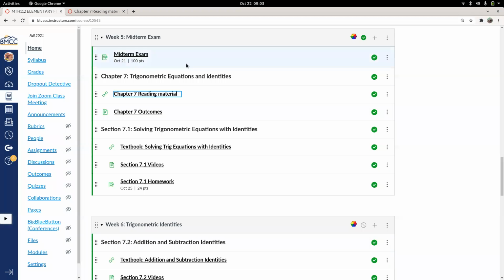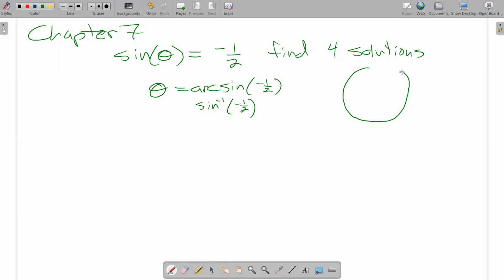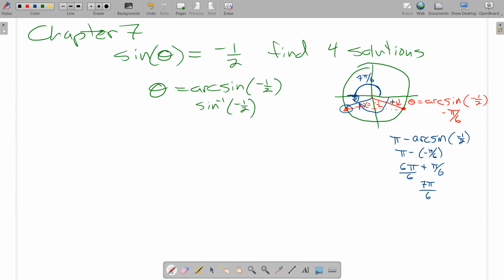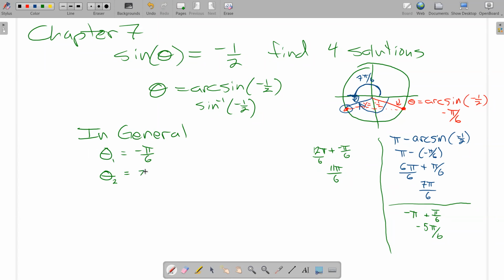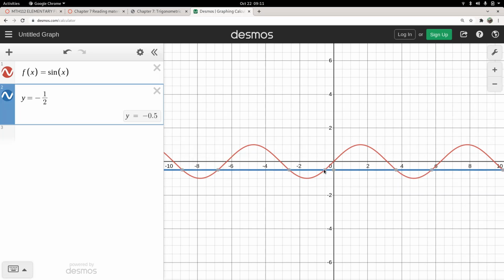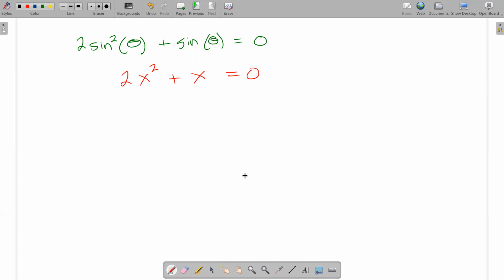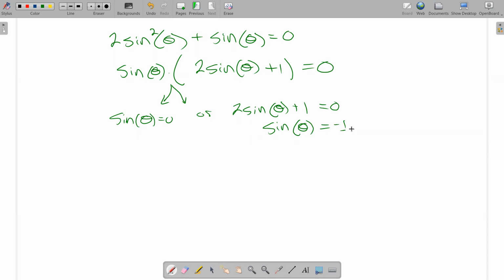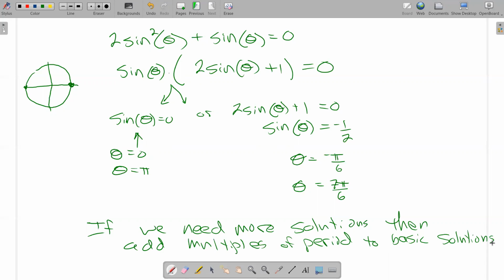MTH112 Section 7.1 Introduction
MTH112 Trigonometry
Section 7.1 Solving Equations
Introduction